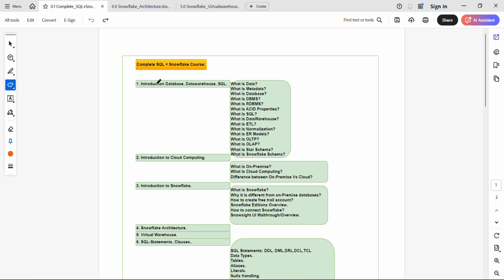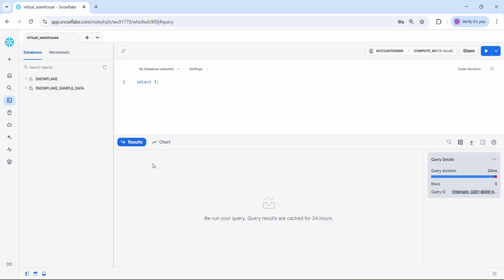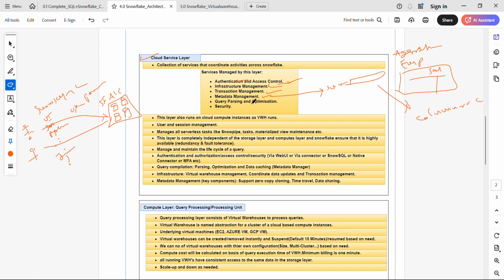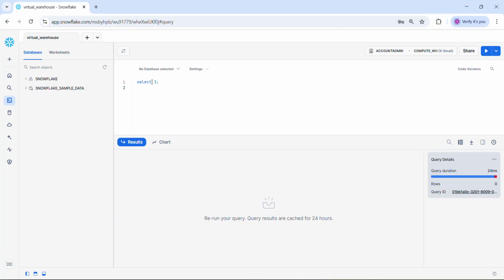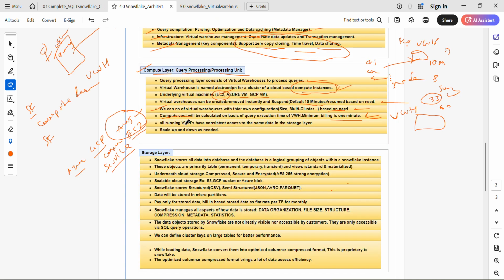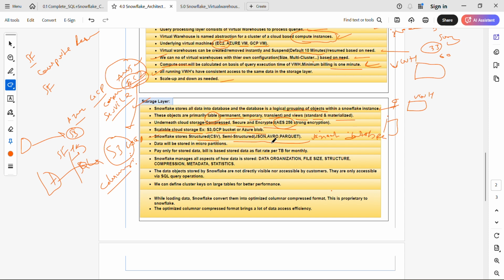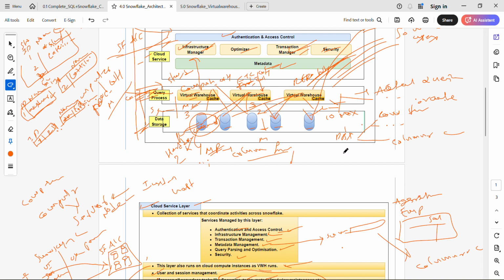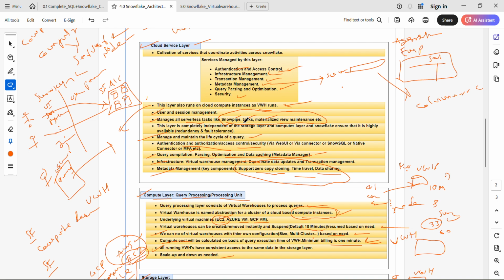4.0.0 DATA ENGINEER SQL SNOWFLAKE ARCHITECTURE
snowflake tutorial
dbt tutorial
cloud datawarehouse